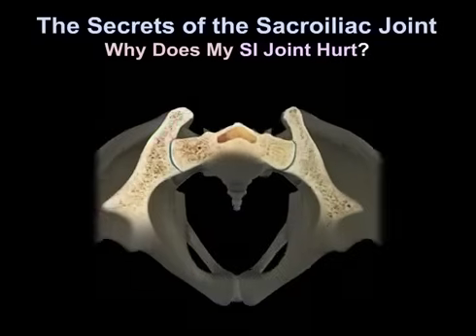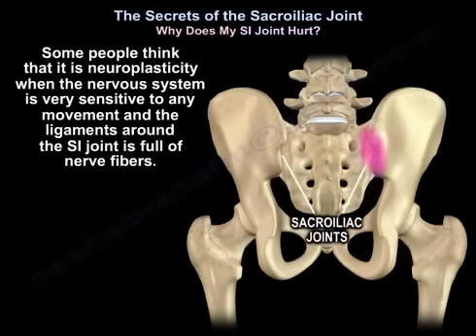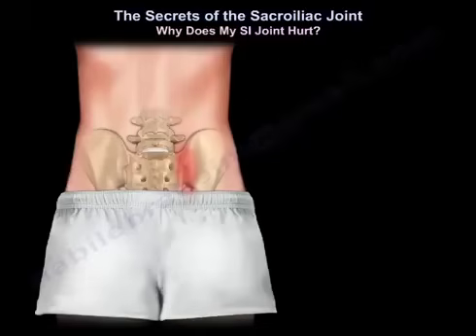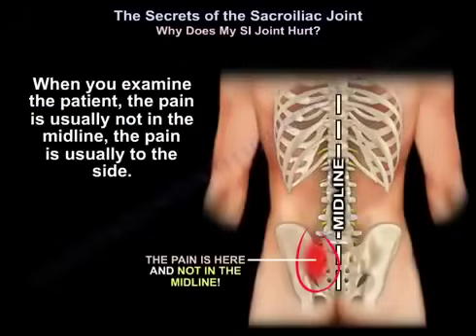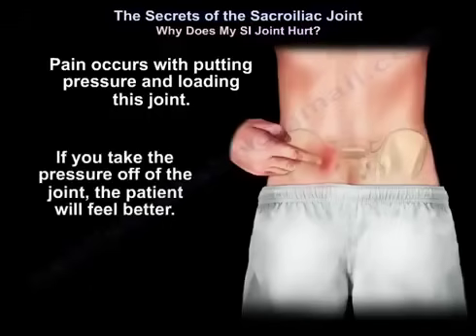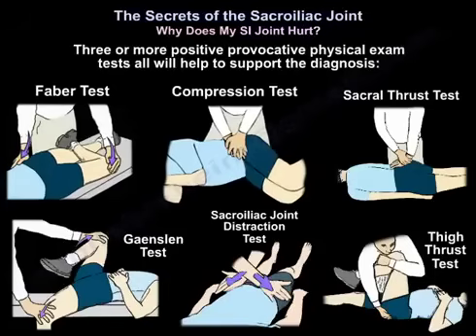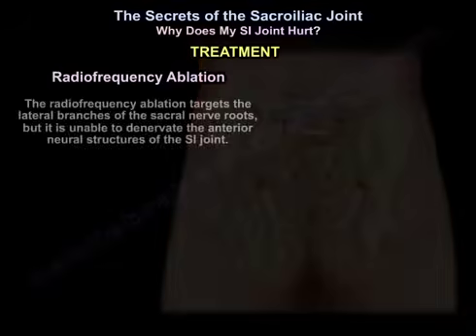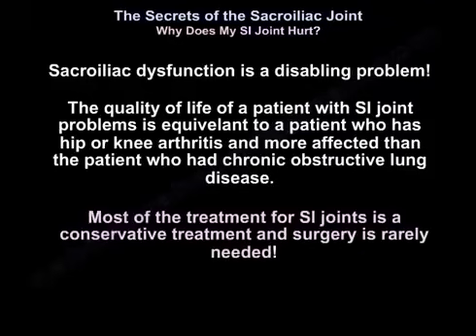Why Does My Sacroiliac Joint Hurt? Symptoms, Causes, and Diagnosis Explained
Why does my sacroiliac joint hurt?
The sacroiliac (SI) joint is frequently overlooked as an important cause of low back pain, contributing to approximately 22% of cases. It is involved in nearly 40% of low back pain patients who have undergone spinal fusion.
What is the sacroiliac joint?
The pelvis connects to the sacrum of the spine through the sacroiliac joints.
This connection is important because the sacroiliac joint transfers force and load from the spine to the lower extremities. The SI joint exhibits minimal movement—less than four degrees of rotation and approximately 1.6 millimeters of translation; the excessive limited motion itself is not the cause of pain, and neuroplasticity may play a role, where the nervous system becomes hypersensitive to minor movements. The ligaments surrounding the sacroiliac joint are rich in nerve fibers. Neuroplasticity refers to the brain's ability to reorganize and adapt following injury, allowing it to function differently. This maladaptive reorganization at the painful site can be resolved with appropriate treatment.
In general, pinpointing the cause of pain can be challenging.
The SI joint is protected by strong ligaments that prevent shear forces, and it is surrounded by powerful muscles that stabilize it during movement.
The causes of SI joint pain are varied.
Pain from the sacroiliac joint, lumbar spine, and hip may overlap. Pain may arise from any one of these regions—or all of them simultaneously. In fact, multiple sources of pain may coexist.
Diagnosing SI joint dysfunction is challenging. Patients often undergo a series of evaluations, including diagnostic injections that must produce more than 75% pain relief to confirm the diagnosis.
The pain is usually idiopathic, and imaging studies may not provide helpful results.
Idiopathic sacroiliac joint dysfunction often does not appear on X-ray, MRI, or CT scans. In fact, up to 25% of asymptomatic individuals over age 50 may exhibit abnormal sacroiliac joints on imaging.
What are the risk factors and causes of sacroiliac joint pain?
A major risk factor is prior lumbar spinal fusion, especially involving more than three levels—similar to adjacent segment disease. Fusion may lead to compensatory movement in the sacroiliac (SI) joint, resulting in pain. Other causes include pregnancy and prior pelvic trauma. About 80% of patients have a history of specific trauma, commonly a twisting injury or bone graft harvesting from the pelvis, which may disrupt the SI joint.
Always obtain a thorough history of trauma, infection, and inflammatory conditions such as ankylosing spondylitis, Reiter’s syndrome, and psoriatic arthritis. Also, evaluate for spinal fusion, scoliosis, and leg length discrepancy.
Clinical Examination:
SI joint pain is typically not in the midline. It generally is located off to the side, usually at or below the L5 vertebral level. How do you confirm this? Observe the pelvis: the iliac crest aligns with the L4 level. SI joint pain is generally located below the L5 level. Only about 4% of SI joint pain cases are above L5.
Pain is typically located just inferior to the posterior superior iliac spine (PSIS). Ask the patient, “Where does it hurt?” The typical response is pointing directly at or just below and medial to the PSIS. The pain is usually inferior to the PSIS.
Symptoms of Sacroiliac Joint Dysfunction:
Patients present with low back pain radiating into the buttock and down the posterior thigh.
Pain is aggravated by:
Sitting with weight on the affected side
Stepping up or climbing stairs
Lying and turning  in bed
Direct loading of the joint
Pain improves when pressure is removed from the joint.
Symptoms may mimic those of a lumbar disc herniation or nerve root compression, as the nerves surrounding the SI joint can cause sciatica-like pain that radiates into the thigh or even beyond the knee. Patients may also have groin pain, so it's important to exclude hip arthritis, trochanteric bursitis, and femoroacetabular impingement.
Determining the SI Joint as the Pain Generator:
When patients point directly just inferior to the posterior inferior iliac spine (PIIS), this supports the diagnosis of SI joint dysfunction. This is called the Fortin Finger Test.
Next, perform multiple physical exam maneuvers to confirm SI joint involvement. You need at least three positive provocative tests to support the diagnosis. Inform the patient that these tests may reproduce their pain.
Provocative Tests Include:
FABER test
Compression test
Sacral thrust test
Gaenslen’s test
Distraction test
Thigh thrust test
The compression test and thigh thrust test are considered the most important. However, no single test has 100% diagnostic accuracy.
Additionally, perform a straight-leg raise test and a neurological exam to rule out a lumbar disc herniation. Evaluate the hip to rule out intra-articular hip disorders. The straight-leg raise test is typically negative in SI joint dysfunction.
Treatment is in the discussion section